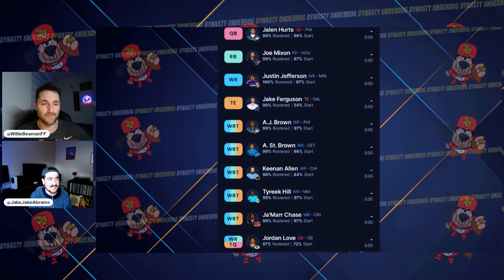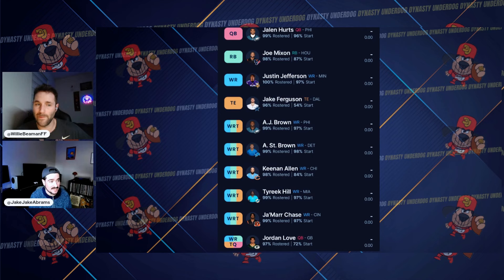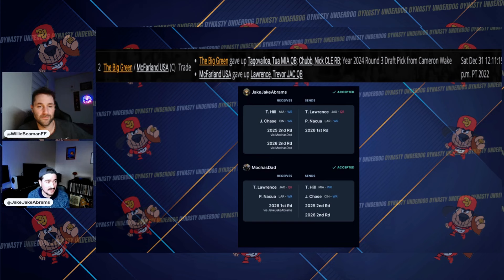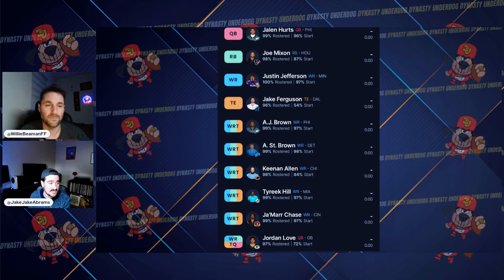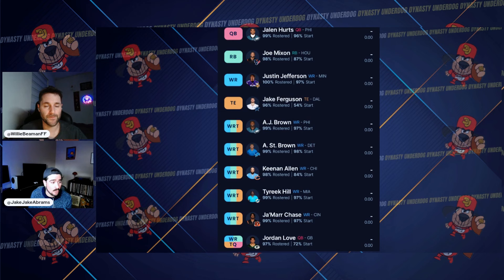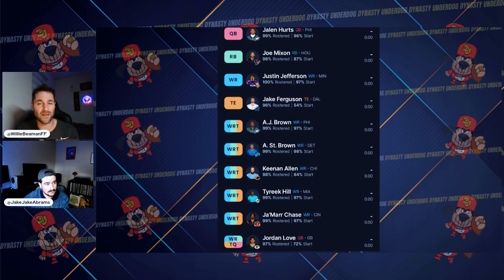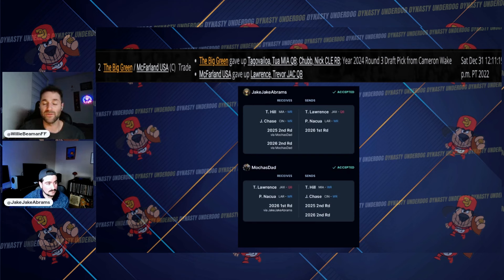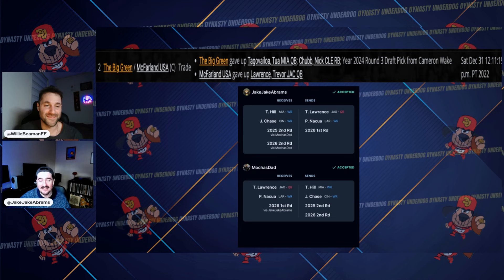Is Depth Overrated in Dynasty? - Dynasty Trade Archives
In this edition of The DU Trade Archives, Jake discusses an oversight in his process while turning that around and using the acquired depth to enhance his overall roster.

Tune into our podcast for weekly episodes & more!

All Content is Produced by Billy Beaman